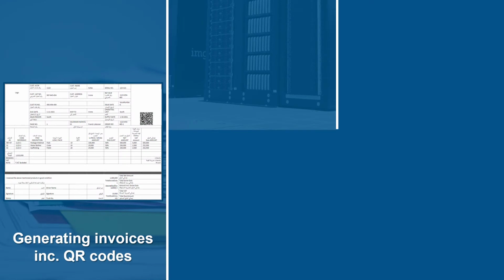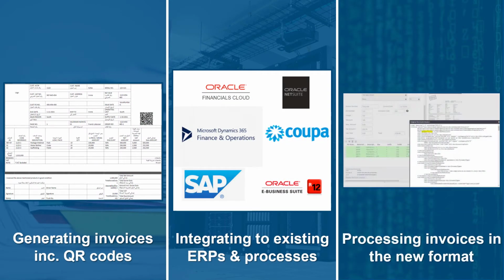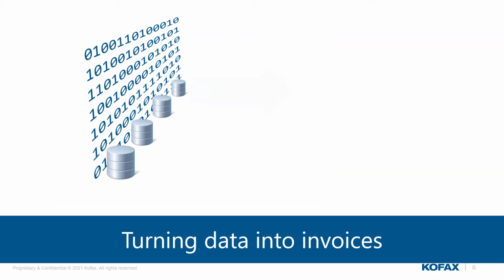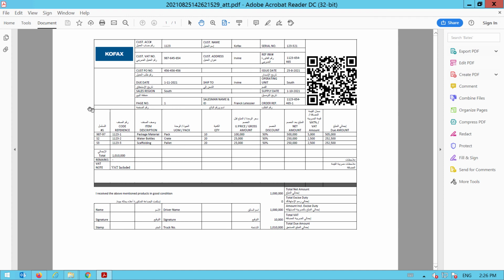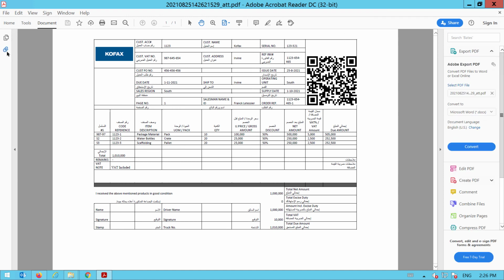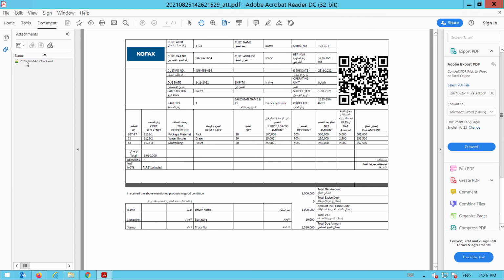Kofax E-invoicing for the Kingdom of Saudi Arabia, compliant with ZATCA and GAZT (v2.0)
If you've got questions: please reach out to Yulia Bekulova yulia.bekulova(at)kofax.com